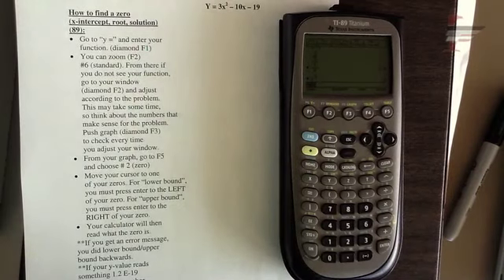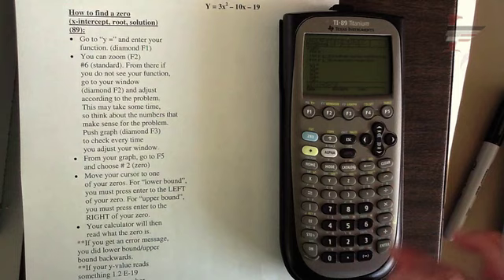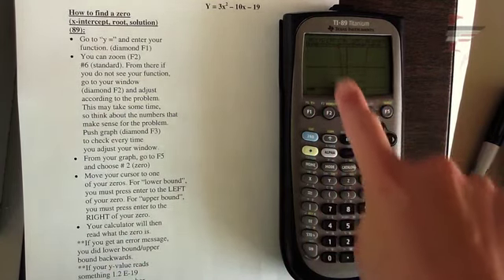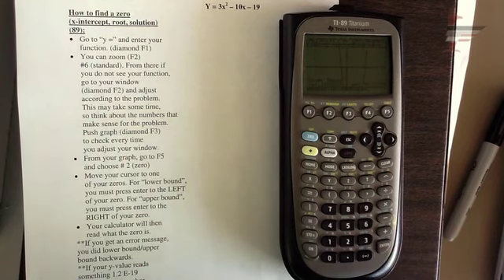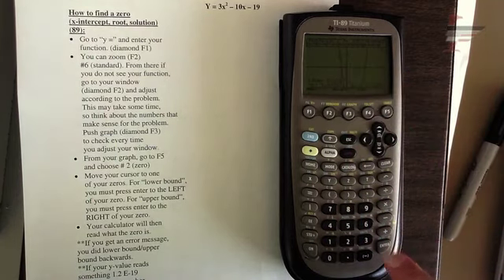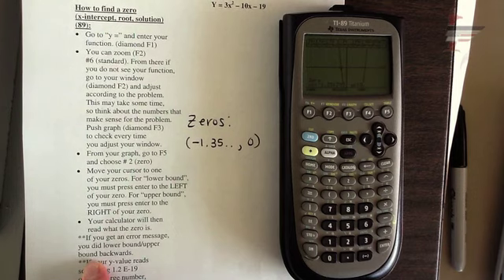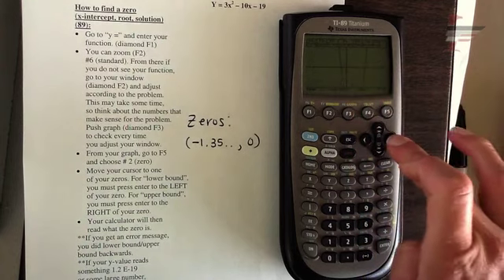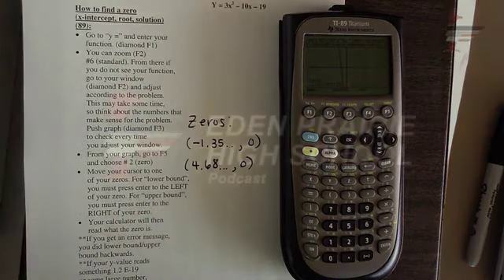x intercepts calculator 89